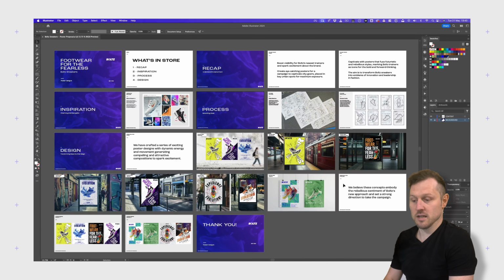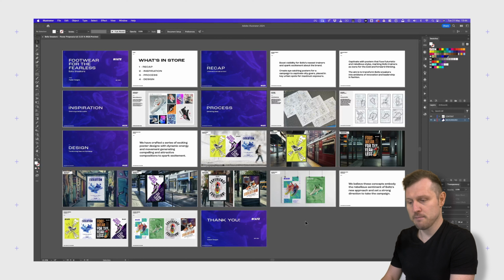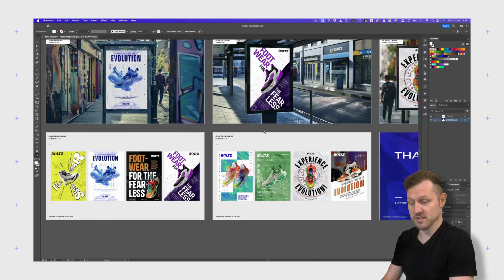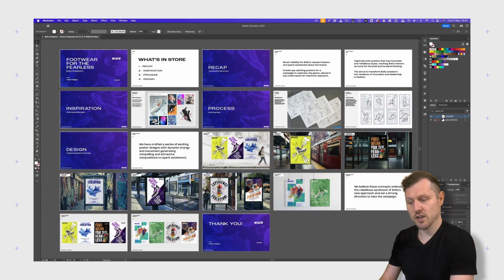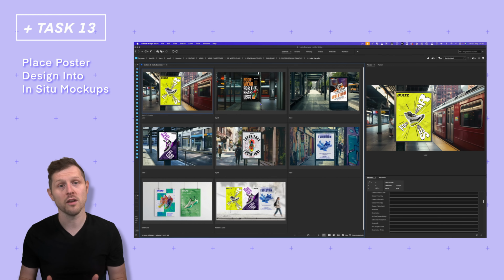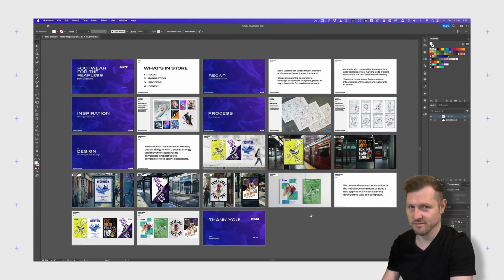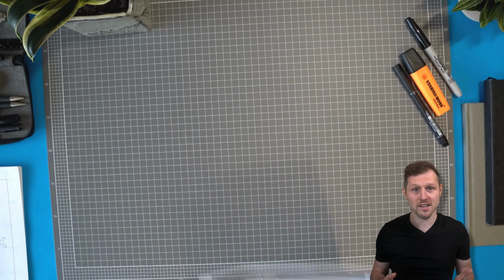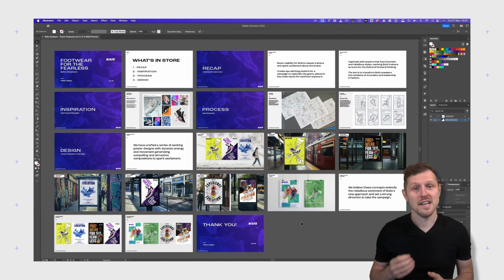Maximise IMPACT! Present Your Poster Designs to Wow Clients!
Whether to a client or in your portfolio, the way you showcase your work can be just as important as the design itself.

Presentation is more than just showing off a finished product; it’s about providing a window into the world where your design lives and its context, to convey the story and the strategy behind your design.

Presenting your design allows viewers to see your work in situ, helping them to understand not just what the design looks like, but how it interacts with its environment and speaks to its audience.

Moving to the seventh and final step of our design process, here we undertake the process of presenting our poster design

In this video, we'll explore how professional presentation techniques can elevate your designs, making them more compelling and impactful, We’ll take a look at where you can find good mockup samples and we’ll look at how you can use a presentation deck like this to present your work.

By the end of this video, you'll learn how to craft presentations that do more than just display your work— but narrate the design’s purpose and place, ensuring it resonates with the right audience.

KEY AREAS

00:00:00 Intro
00:01:30 Deck Overview
00:02:38 Mockup Research
00:03:49 Mockup Templates
00:04:46 Task 13: Place Poster Design Into In Situ Mockups
00:05:25 Editing The Deck
00:05:54 Task 14: Create a Poster Design Deck